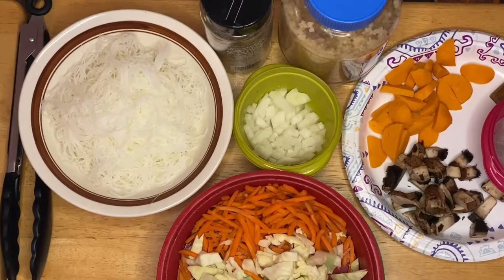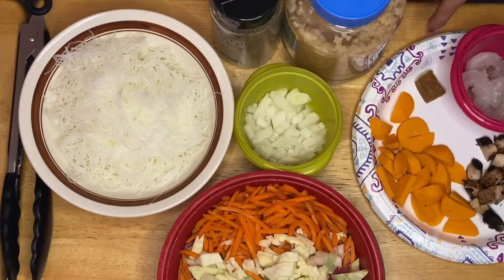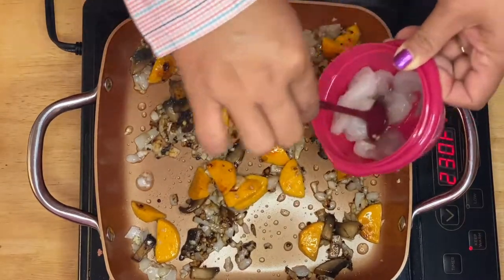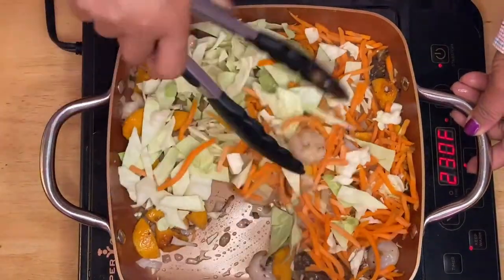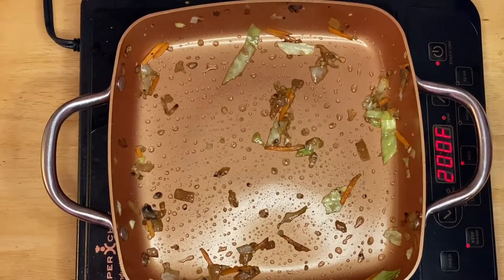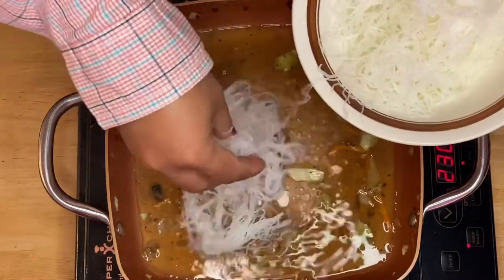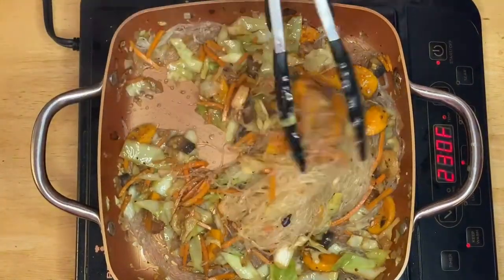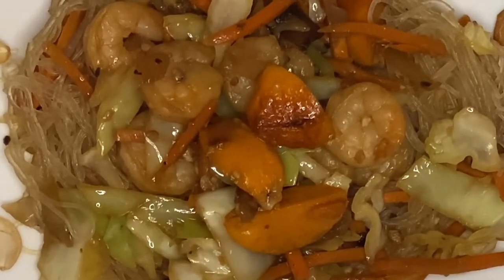AnnSarap Kitchen || How to make my Sauteed Pancit BihonRice Noodles...!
Mixture of Noodles, Vegetables and Seafood that gives an Aromatic and Zesty Flavor.

Description